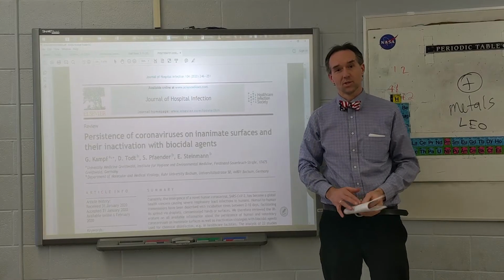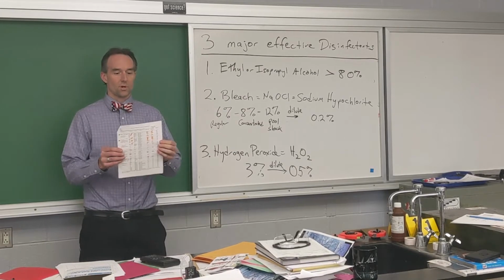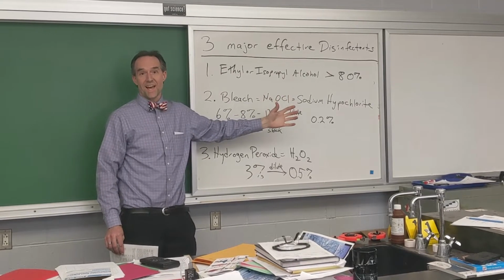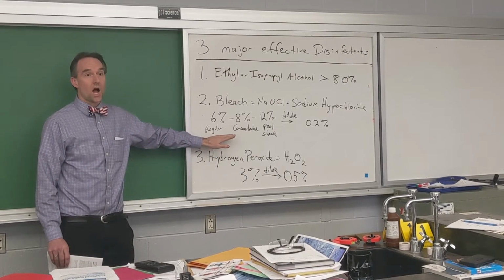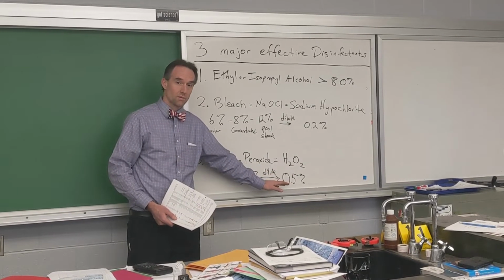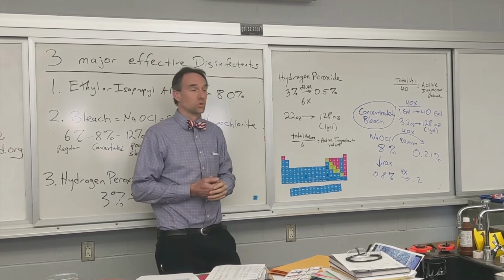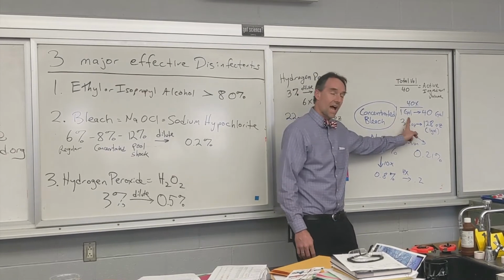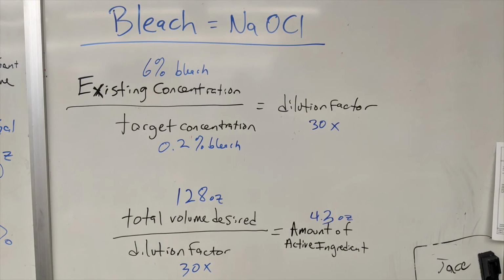Killing Corona Virus Part1 with Leo Mac Scientist /Chemistry Teacher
Part 1 of 2 with Leo Mac Scientist Explaining how to kill Corona Virus using commercially available chemicals.